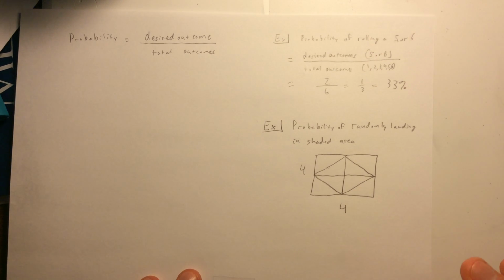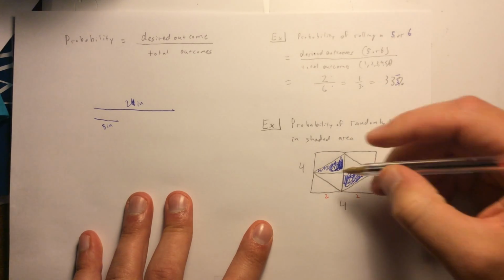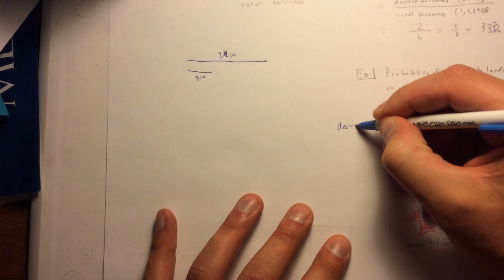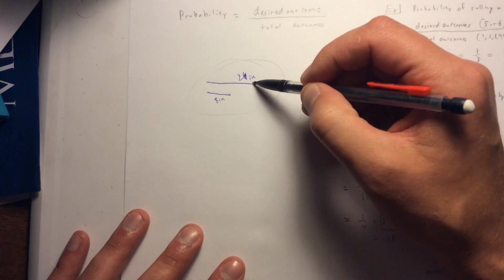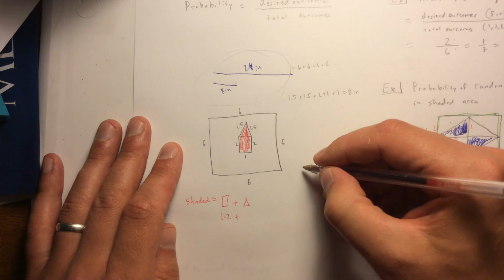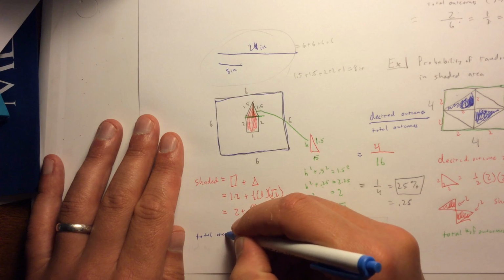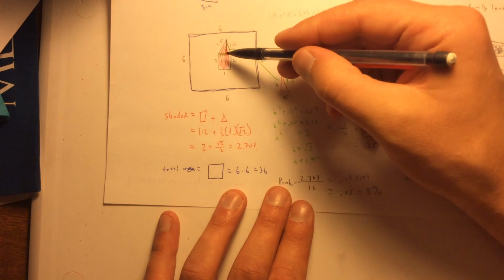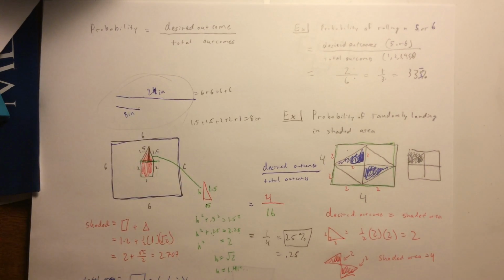Bullseye Problem Explanation